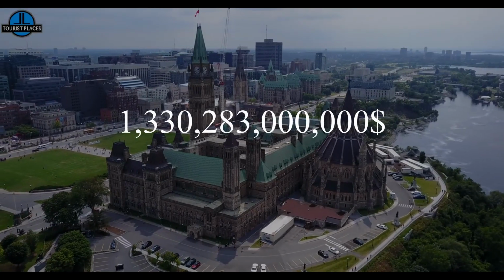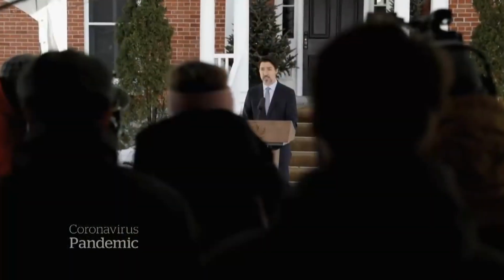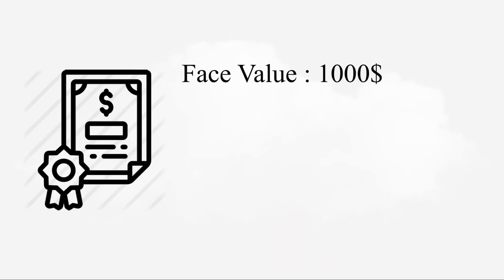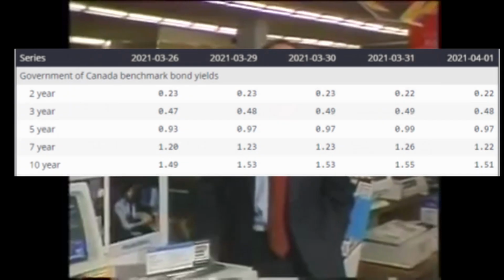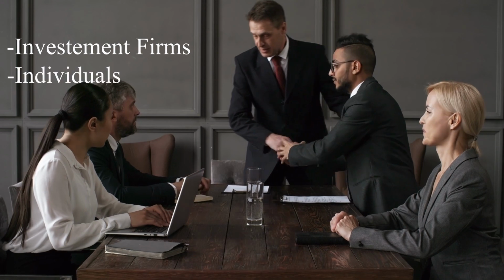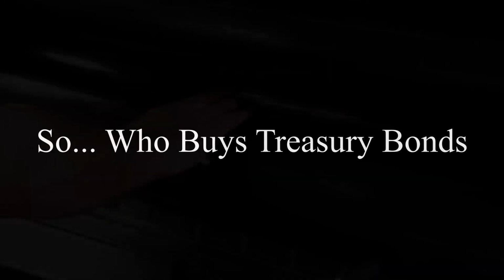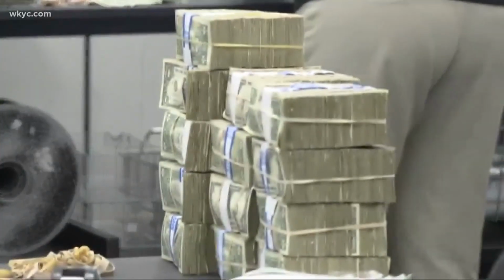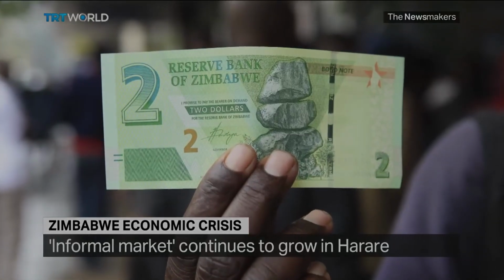How Does Canada's Government Borrow Money ? 2021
Bibliography
How quantitative easing works ?